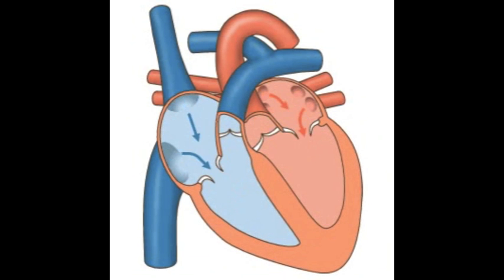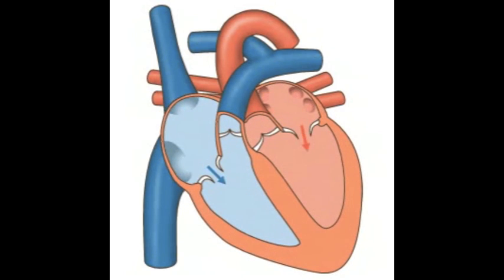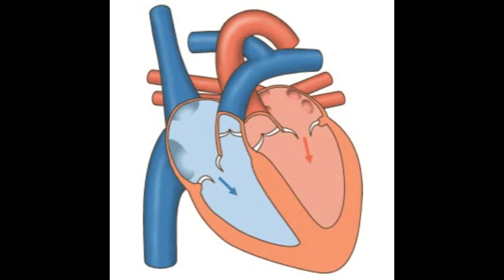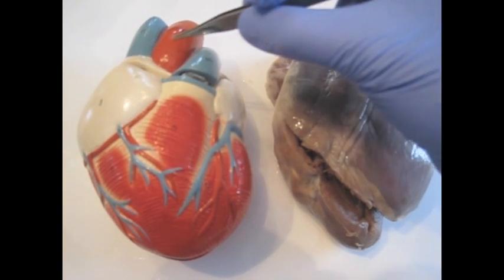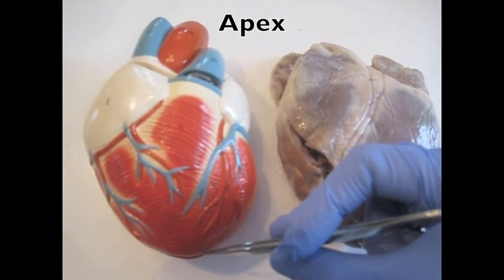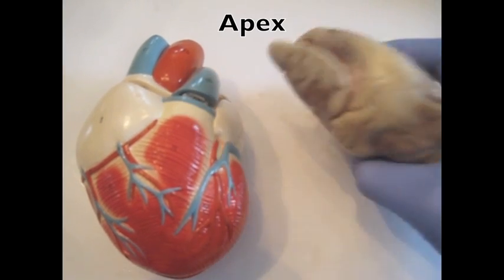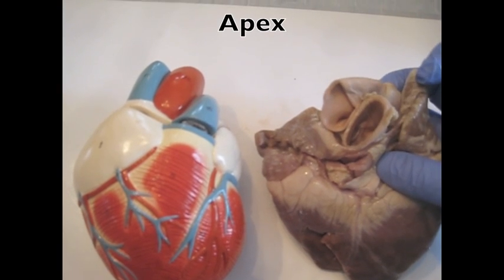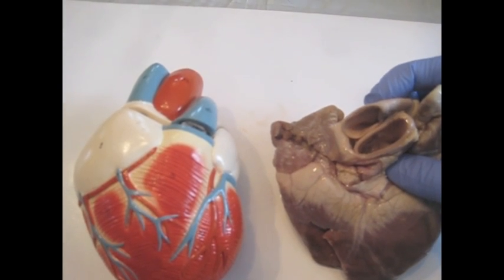Heart Dissection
Sheep heart dissection and identification of the major structures of the heart.